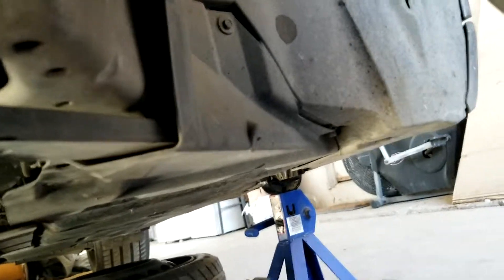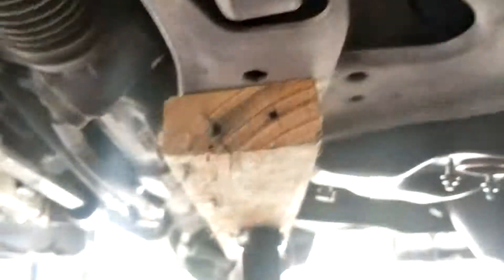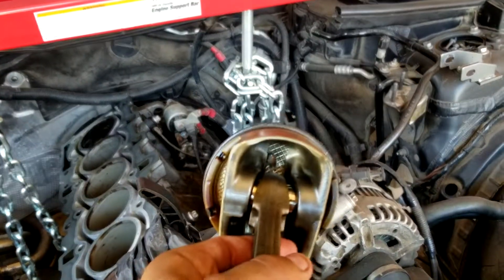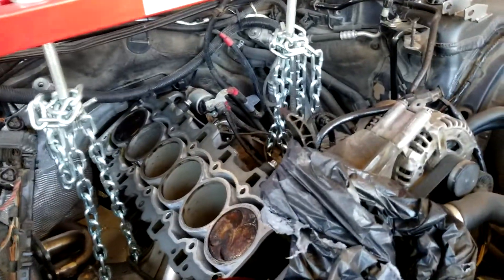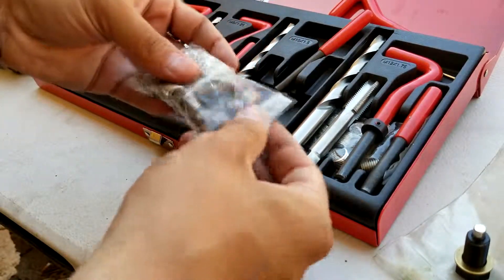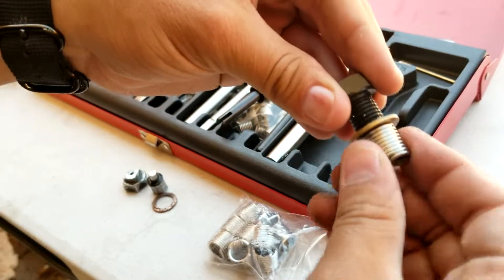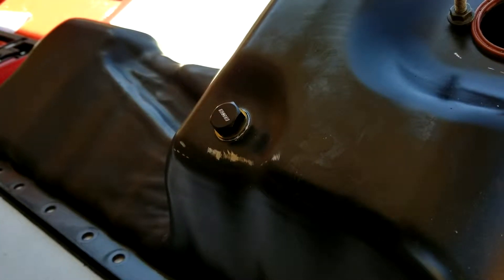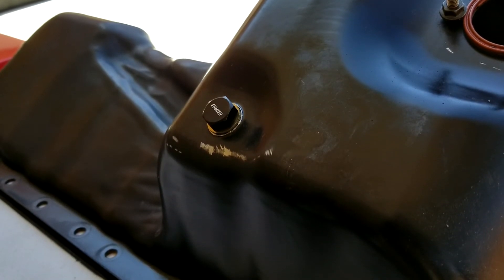Piston Destroyed! [Engine Failure PT.4]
We finally replaced the piston and other issues found to prepare for final assembly! RIP Piston #5